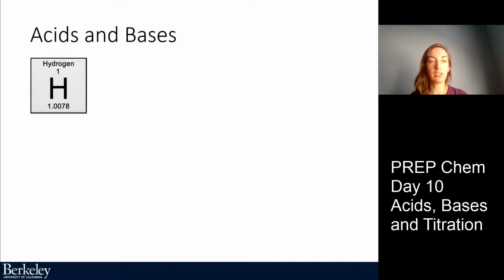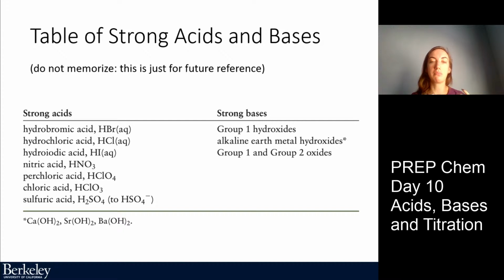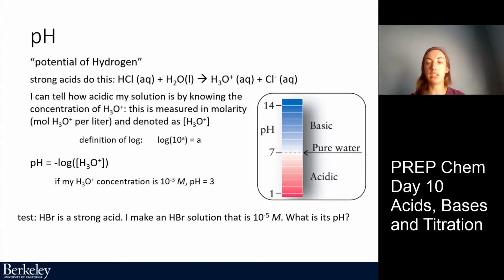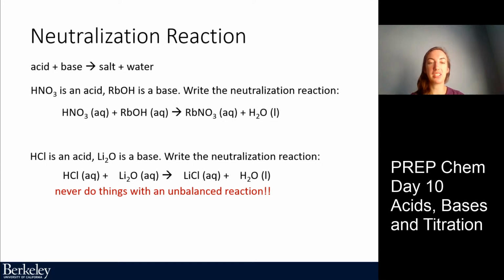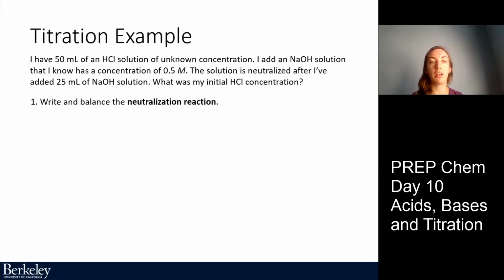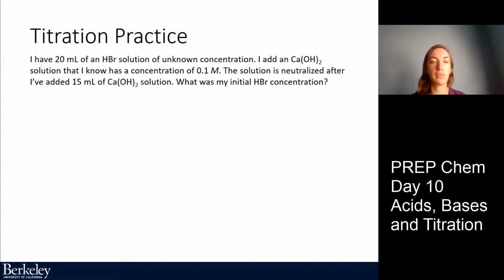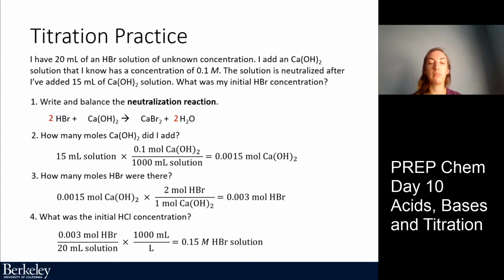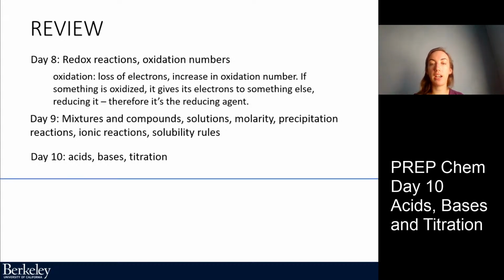PREP Chemistry - Day 10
Acids, Bases, Titration, and Review